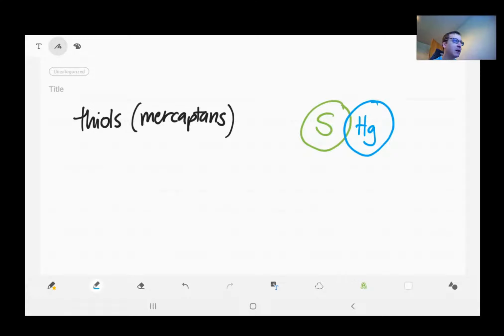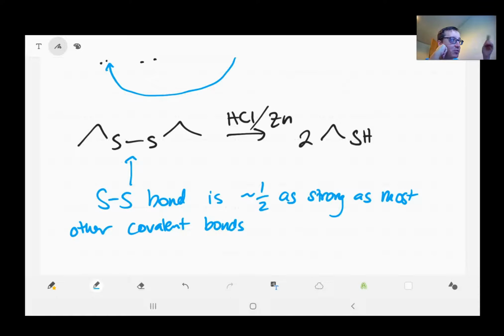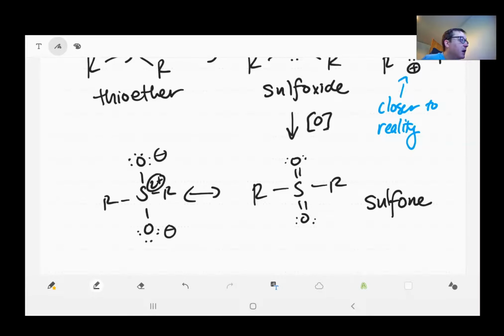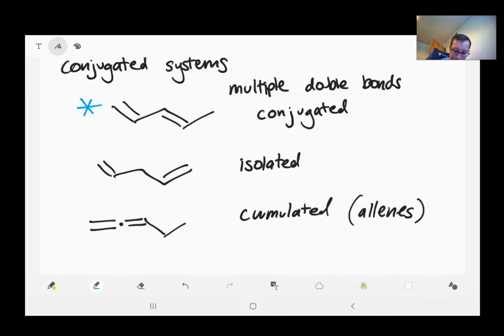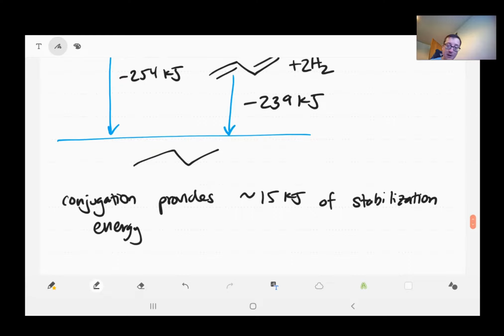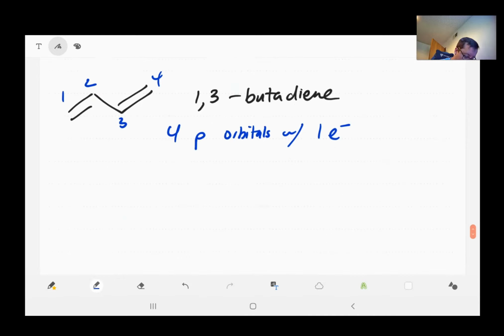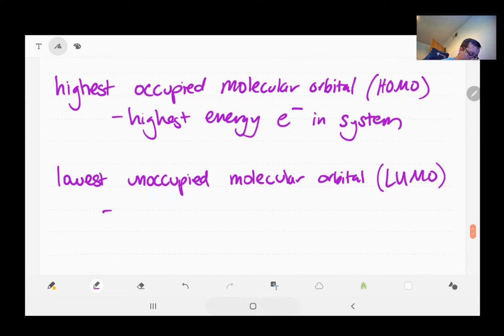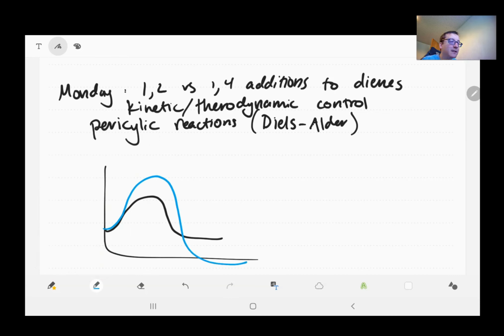C106: thiols, conjugated systems intro, MO theory